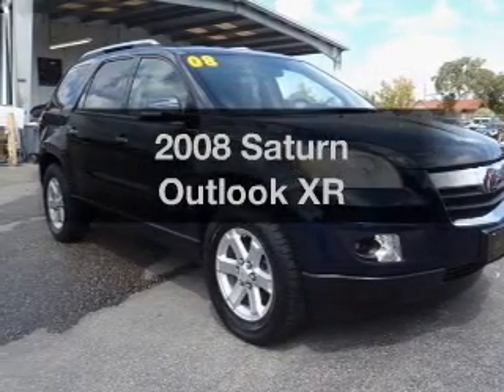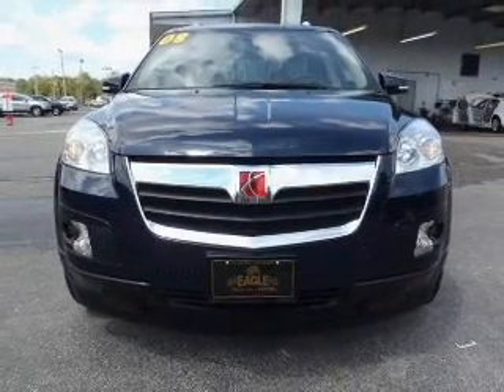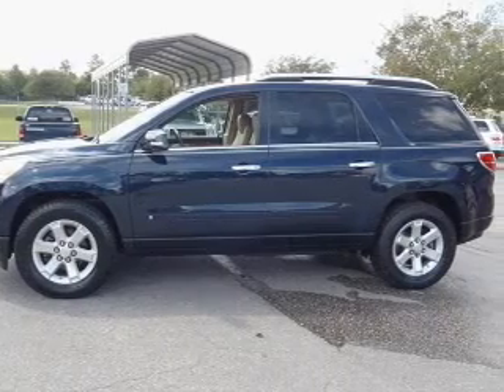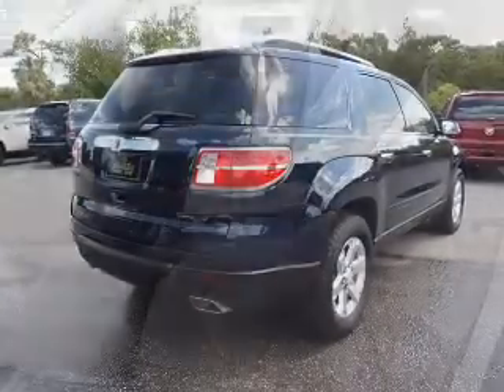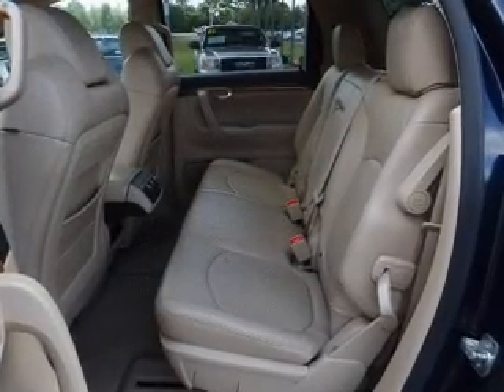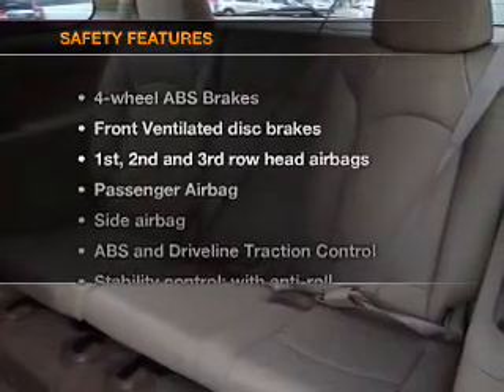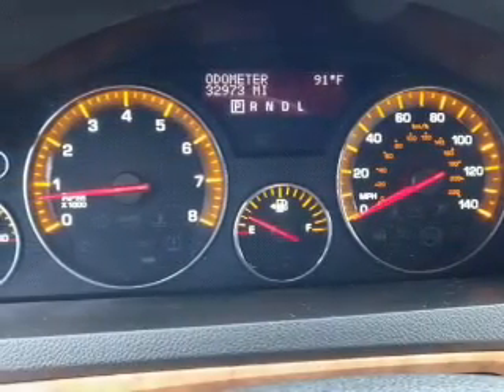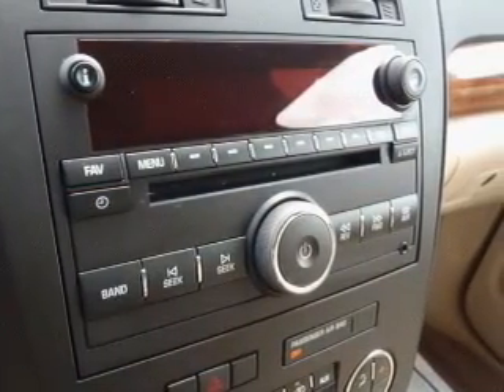2008 Saturn Outlook - Homosassa FL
Year: 2008
Make: Saturn
Model: Outlook
Trim: XR
Engine: 3.6 liter 6 cylinder 24 valve
Transmission: 6-Speed Automatic
Color: Blue
Mileage: 32973
Address:
1275 S Suncoast Blvd